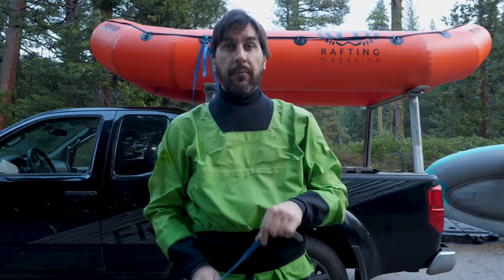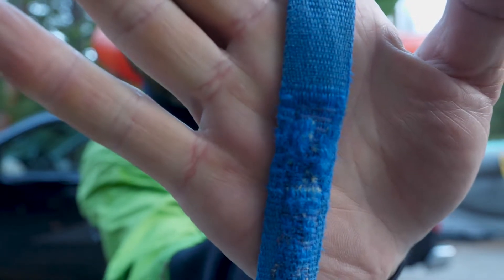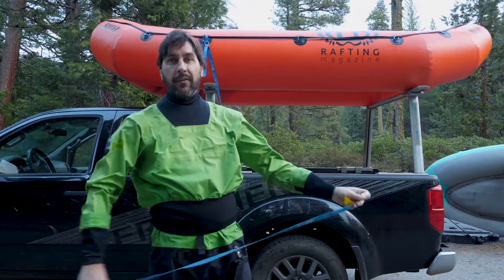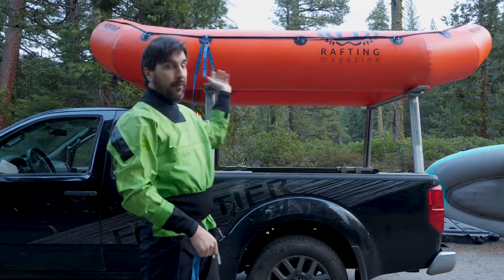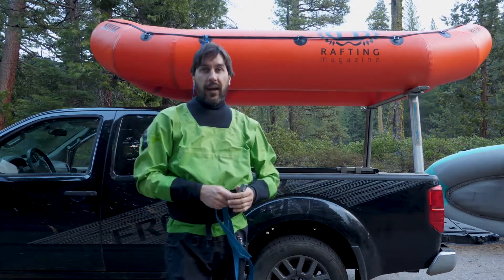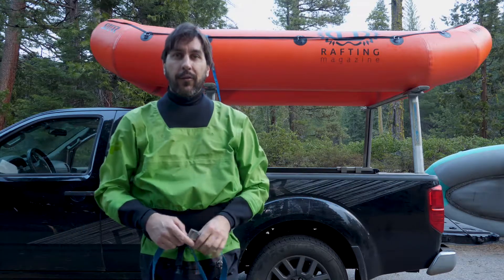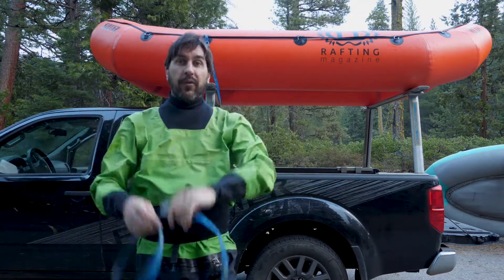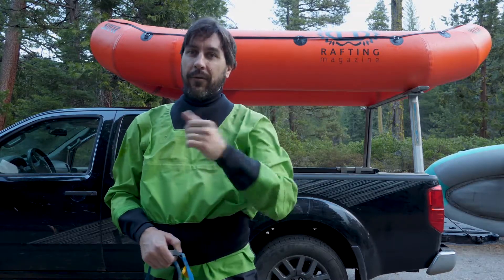Rafting Quick Lesson - Raft Transportation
In this quick lesson, Trevor is looking at how to attach your raft to your vehicle with a couple of quick tips to make sure that your several thousand dollar piece of equipment doesn't end up skidding down the highway.